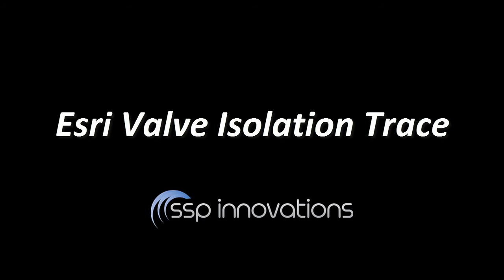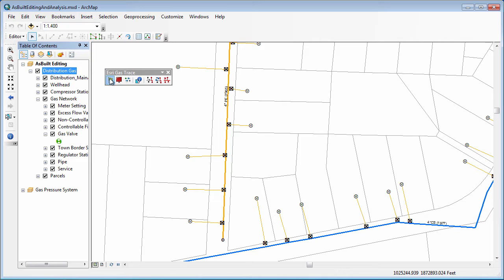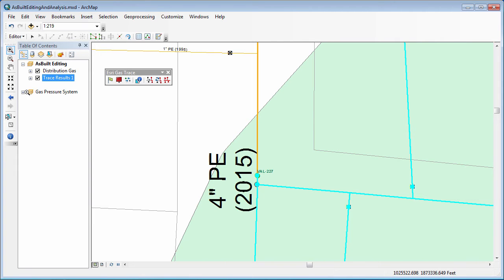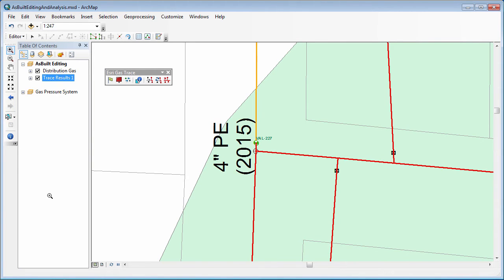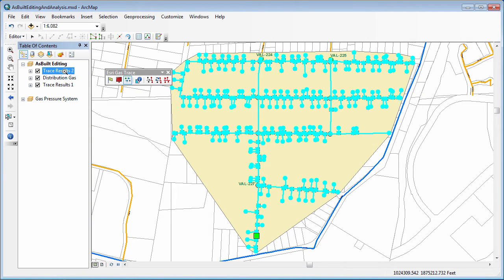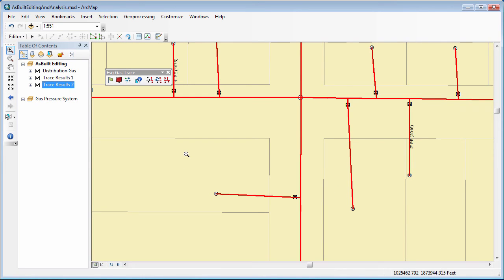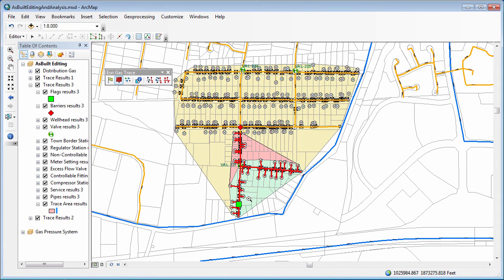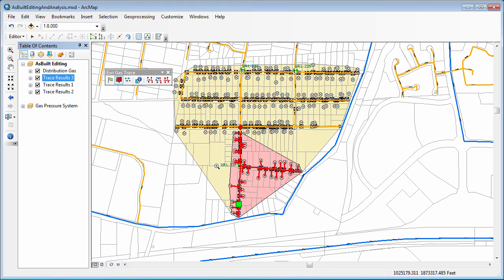Esri Gas Valve Isolation Trace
Esri released their first core gas trace tool in April 2016. In this video SSP Innovations demonstrates the new gas valve isolation trace running on the UPDM data model.